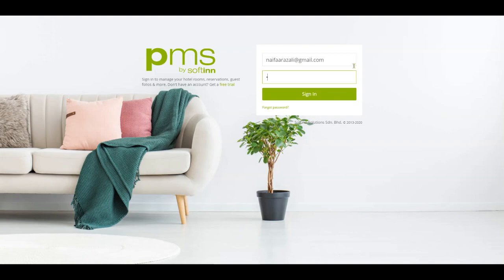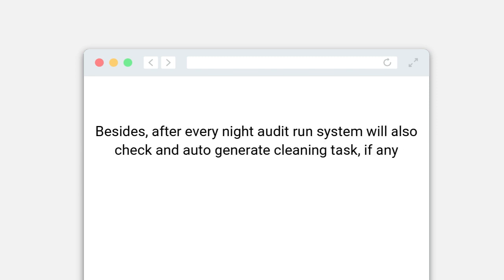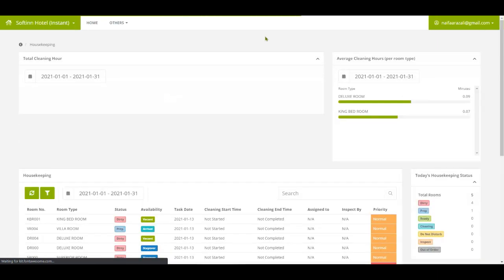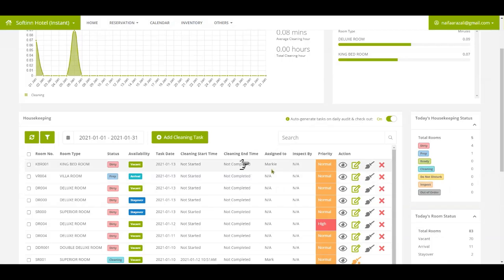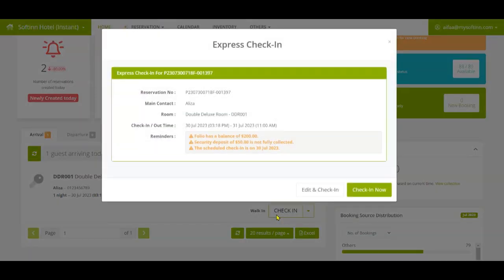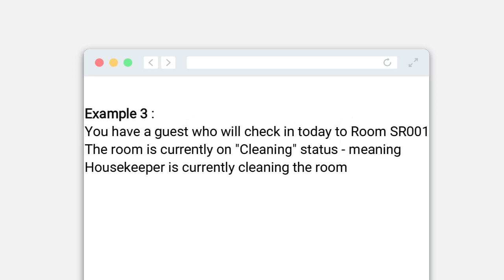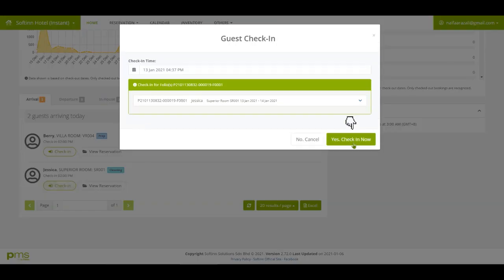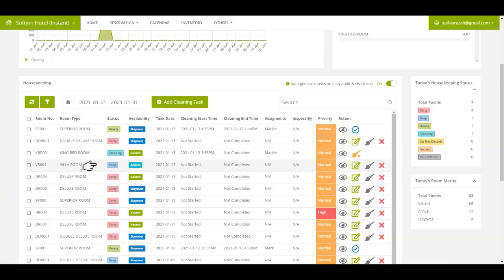How to Manage Housekeeping Task on Softinn PMS (Hotel PMS)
Learn How to Manage Housekeeping Task for Softinn PMS.

If you haven’t signed up for Softinn PMS, you may get a free hotel PMS trial account

Timestamp:
0:00 - Introduction of managing Housekeeping task on Softinn PMS
1:02 - Example 1 of How the cleaning task will be auto-generated by the system
1:57 - Example 2 of how to check-in the guest to the room in "Dirty" status
2:47 - Example 3 of how to check-in the guest to the room in "Cleaning" Status
3:37- Housekeeping task status with "Prep"

Hello Softinn PMS  users!
So you have done all the necessary setup for your Housekeeping? Good!

As a hotel front desk officer, managing the Housekeeping task is important to maintain the cleanliness of hotel rooms.

Now you can start adding cleaning tasks for your housekeepers. You could decide if you want a housekeeping task to be added automatically by the system or you add it manually.

Check out the video & guidelines below to find out how to learn about the Housekeeping module in Softinn PMS:

Steps to Manage Housekeeping Task on Softinn PMS

Step 2 : Select the correct property
Step 3 : Click "OTHERS" and click "HOUSEKEEPING"
Step 4 : Click "Housekeeping". You'll see Housekeeping dashboard for you to manage your housekeeping task

PART 1 : Auto-Generate Housekeeping Task by System

- You could turn on auto-generated tasks to create a cleaning task automatically after check-out and daily audits.

- After you turned on the Auto-Generate Housekeeping Task, the system will auto-create a cleaning task upon guest check-out.

- Besides, after every night audit run system will also check and auto-generate cleaning task, if any

PART 2 : Check-in guest when the room cleaning status is on "Dirty"

You have a guest who will check in today for room DD001. The room cleaning status is on "Dirty". Let's see if you could check-in this guest in PMS

Step 1 : Go to "Arrival List"
Step 2 : You'll see the cleaning status shows as "Dirty" for DDR001
Step 3 : To check in the guest, click the "Check-In" button
Step 4 : System will notify you that Room DR004 is "Dirty" - meaning it is yet to be cleaned.
Are you sure you still want to check-in the guest to this room?

Step 5 : Click "Yes, Check-In Now" if you want to proceed to check-in the guest

- NOTE: Our system will NOT stop you from checking-in guests to a "Dirty" room, rather we will only give you an alert.

PART 3 : Check-in guest when the room cleaning status is on "Cleaning"

You have a guest who will check in today to Room SR001. The room is currently on "Cleaning" status - meaning the Housekeeper is currently cleaning the room.

Step 2 : You'll see the cleaning status shows as "Cleaning" for SR001
Step 4 : You will get a pop-up alert where the system will NOT allow you to check in a guest to a room that Housekeeper is currently cleaning the room
Step 5 : Once the cleaning task has been completed, the Orange "broom" icon will be changed to the Blue "Tick" icon.

- Housekeeping status has been updated from "Cleaning" to "Ready"

Step 6 : Once the cleaning task has been completed, you will be able to check-in the guest

PART 4 : What does Housekeeping Task status with "Prep" mean?

- "Prep" status is auto-generated by the system after the daily night audit for the room that has an immediate next arrival on that day.
- System will set the priority as "Normal"

Hope this video helps you in managing housekeeping task on Softinn PMS :)